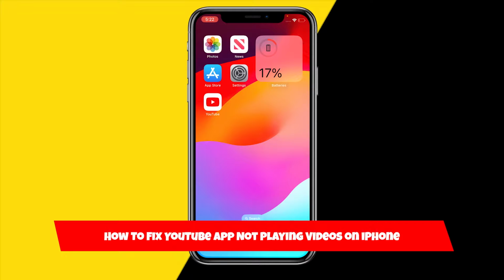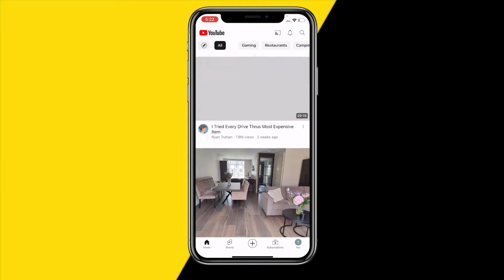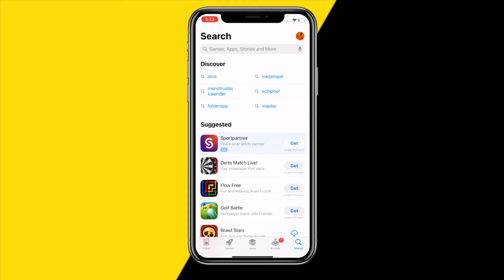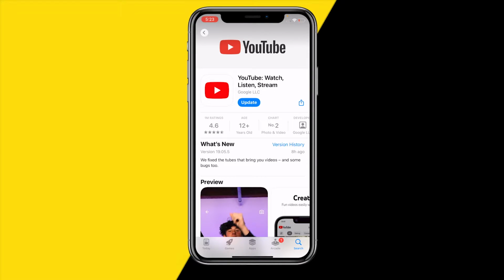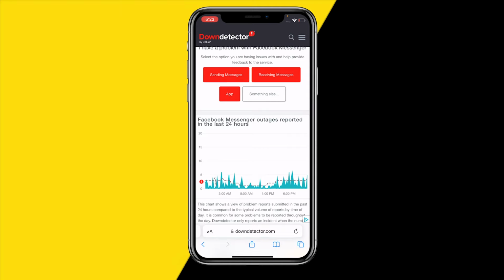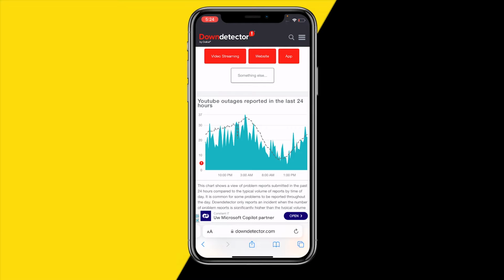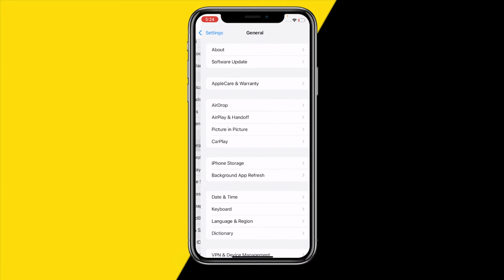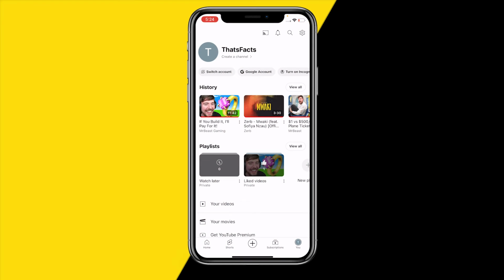How To Fix YouTube App Not Playing Videos On iPhone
How To Fix YouTube App Not Playing Videos On iPhone - Full Tutorial

👉 In this video we are going to show you how you can fix if the YouTube app is not playing videos on your iPhone.

Chapters:
00:00 Intro
00:18 Restart App
00:30 Check WiFi
00:47 Update App
01:11 YouTube Servers Down
01:40 Clear YouTube Cache
02:09 Force Restart iPhone
02:39 Reinstall App
03:01 Outro